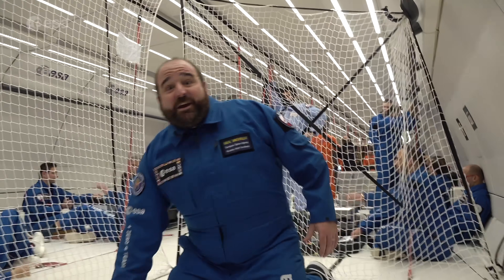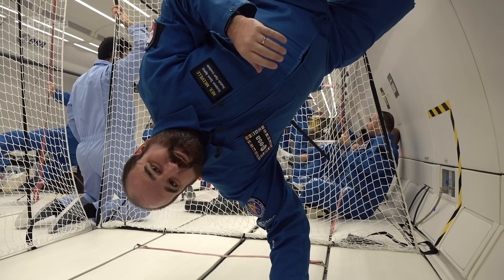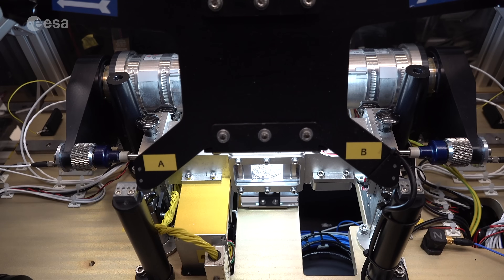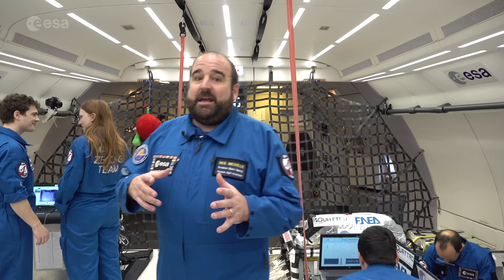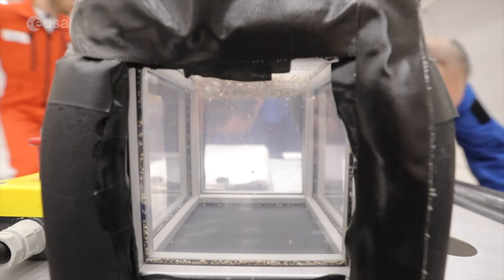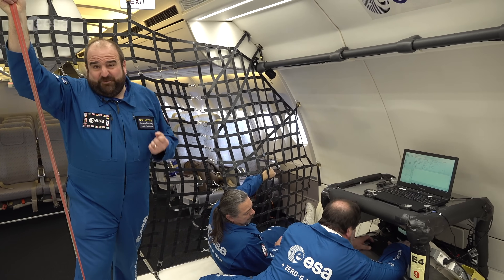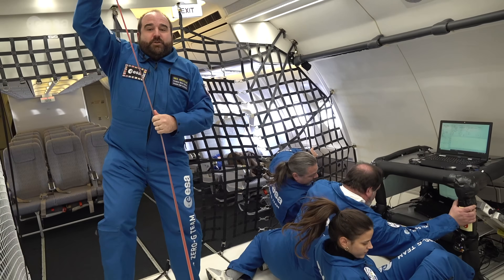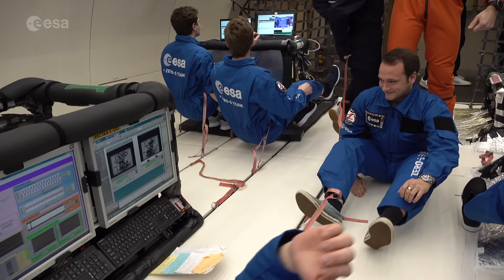Zero gravity Science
ESA’s parabolic flight project coordinator Neil Melville explains why 40 researchers working on 12 technologically-advanced experiments are put in an aircraft that flies at maximum thrust in repeated 50° angles at the limits of the Novespace aircraft’s design.

Parabolic flights offer sessions of 20 seconds of zero gravity giving a total of 10 minutes of weightlessness each flight. The advantage of parabolic flights over other platforms for experimentation in altered gravity is that researchers can join the flight and interact with their experiment – fine tuning hardware, running tests on human subjects or changing parameters on the fly. The experiments are carefully chosen for potential benefits, safety and uniqueness.

Neil highlights some of the experiments on ESA’s 72nd campaign that covered disciplines as diverse as astronomy, cooling techniques, metallurgy, weather and human physiology.

The Progra2 experiment is creating clouds of matter and recording how light is scattered by micrometre-sized particles. The carbon-based dust is chosen to resemble the clouds found in our Solar System such as around asteroids and comets. Knowing how light is scattered by these particles in microgravity will help interpret observations made from telescopes and increase our understanding the Universe.

An experiment from the Université Libre de Bruxelles in Belgium is looking at healing wounds with bio-mimetic materials by submitting them to mechanical stresses typical in weightlessness. The knowledge acquired will pave the way for the development of biophysical models and a have a direct impact on the industrial market of wearable electronics.

The VIP-GRAN team is looking into how particles behave in reduced gravity to understand the underlying physics in detail. On this flight they investigated the jamming of particles as they flow through small openings. This can be an annoyance on Earth when salt gets stuck in the shaker for example, but the phenomenon is influenced by gravity and the researchers want to know more. This was the ninth flight for the VIP-GRAN team and who are working towards having a version of their experiment fly on the International Space Station with even more weightless time.

Air Zero-G exterior footage courtesy of Airborne Films and Novespace.